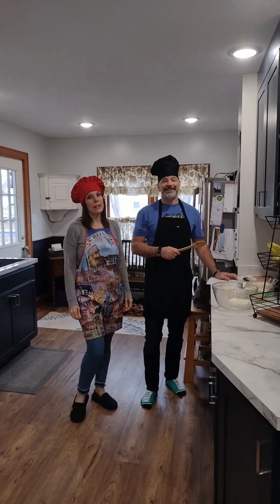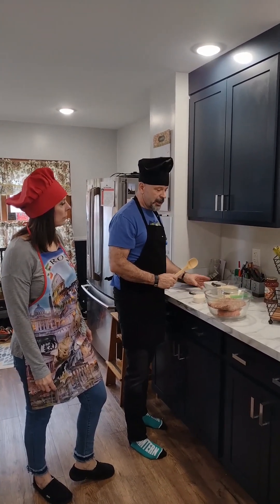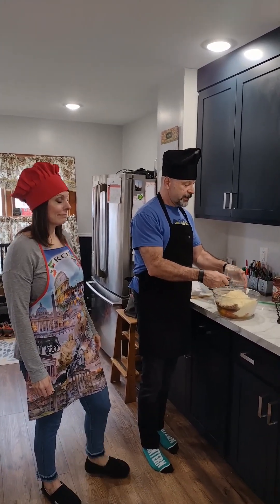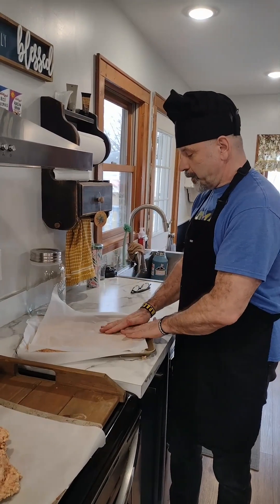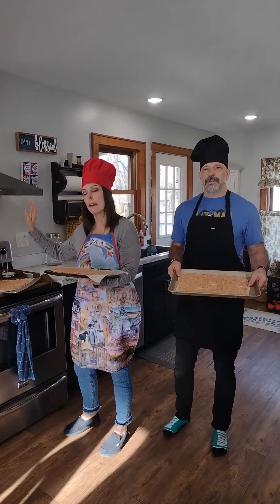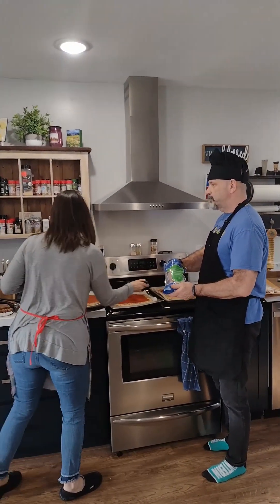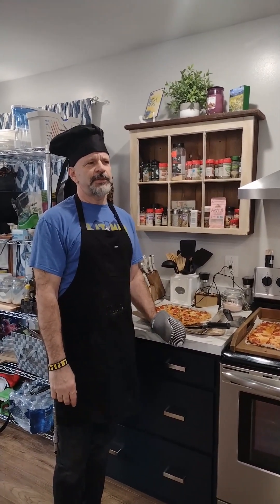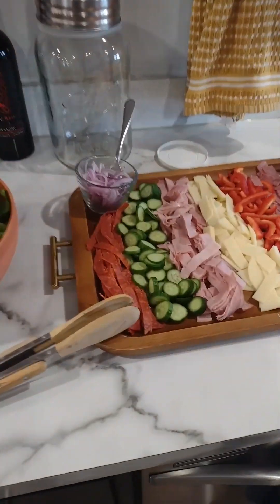Keto Crust Pizza